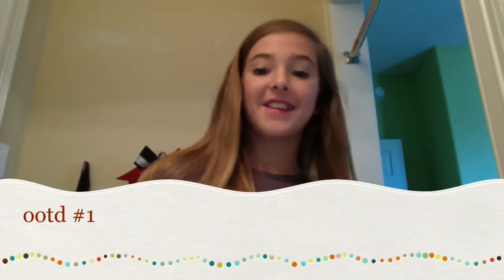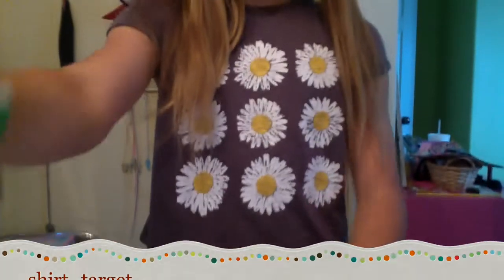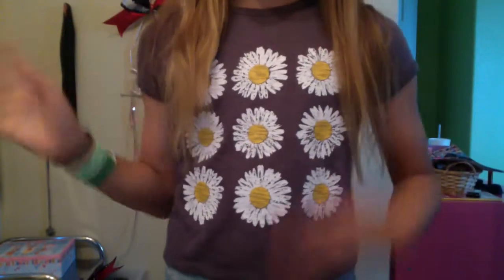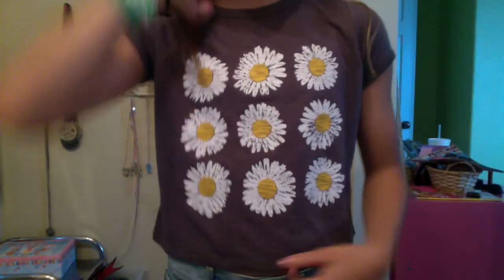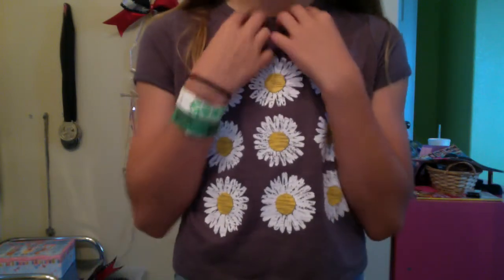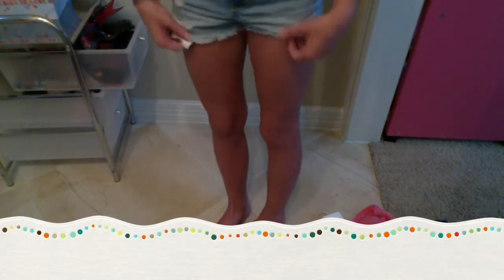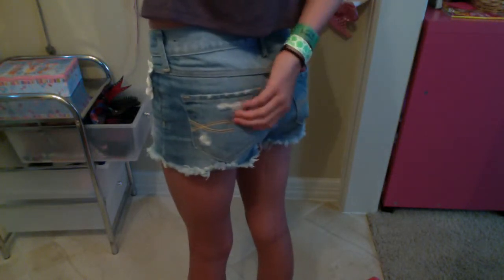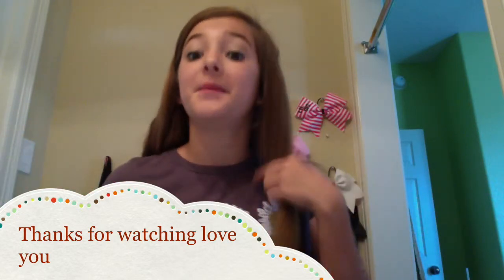ootd #1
This video is about ootd #1